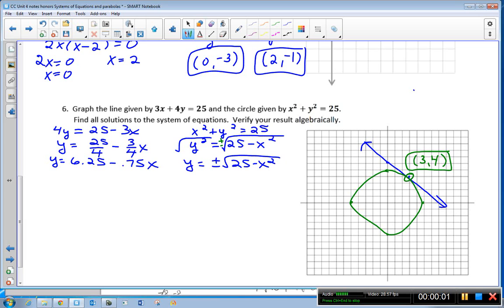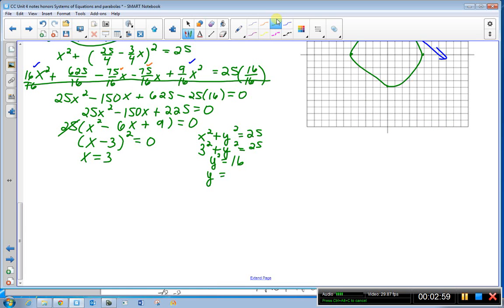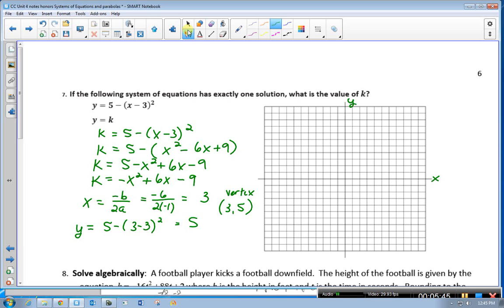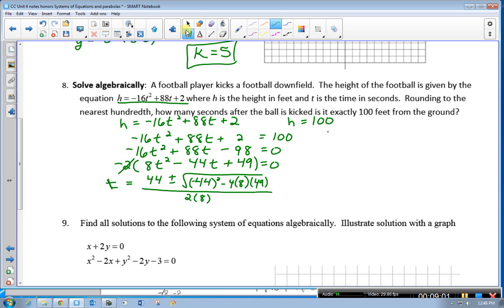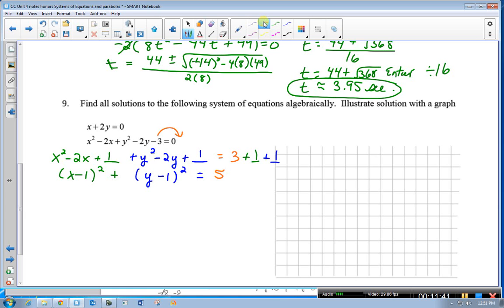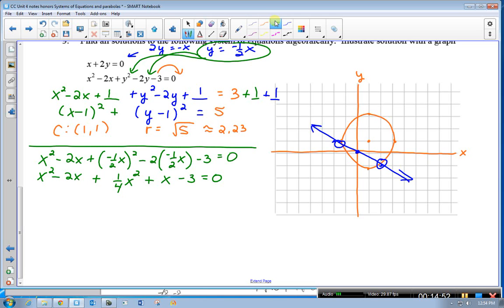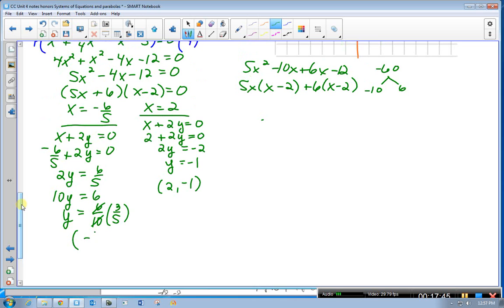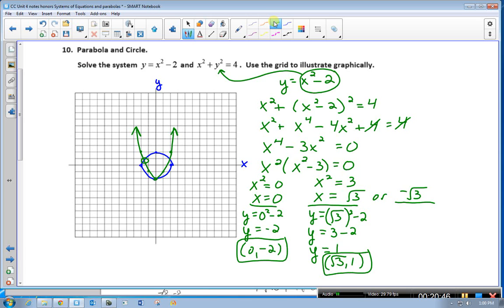CC 2A Unit 4 notes finished day 1